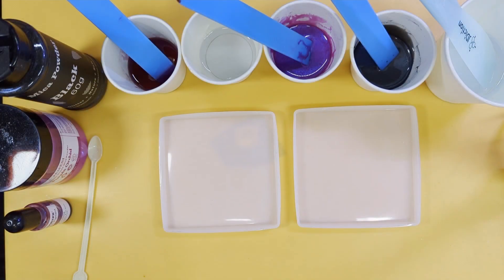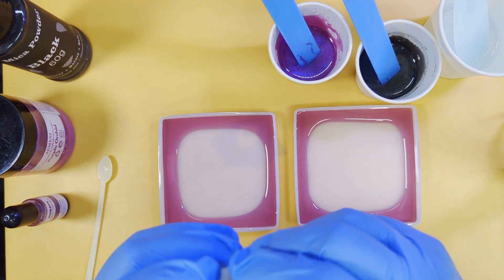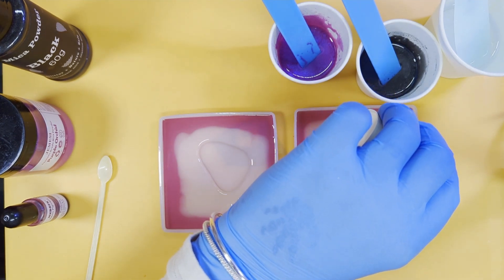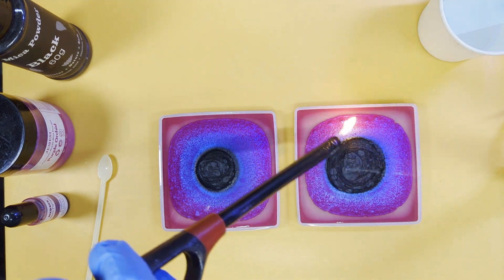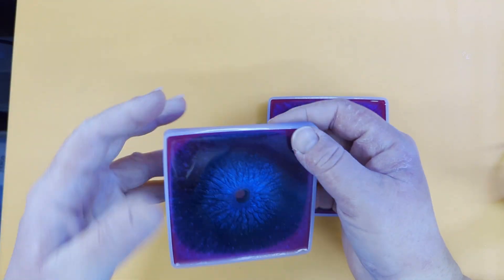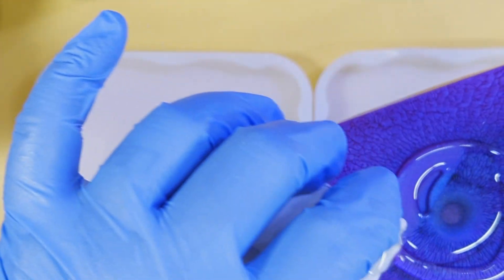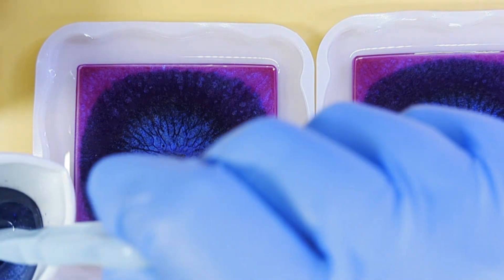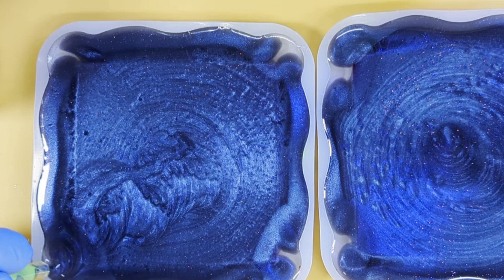NEW resin coaster effect - DRAGON scales + extra effect.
Another square coaster - with a small twist!
Still going for the Dragon Scale effect, but this will give a different look of a square inside the square. as the thumbnail shows.

Chapters

00:00 Stage 1 What's the plan? Resin quantity
01:30 First edge pour
03:40 Next pur - clear
05:55 First mica puddle pour
08:10 Black mica puddle pour
10:20 Clear puddle pour
13:35 Stage 1 demold
14:12 Stage 2 numbers & colours
14:50 Clear pour in the mold & the first stage
16:30 Stick in the middle & wiggle!
18:40 Pour the rest of the clear
21:30 Mica backing pour
26:30 Final demold of the finished coaster
28:00 How they look in the daylight

JDiction